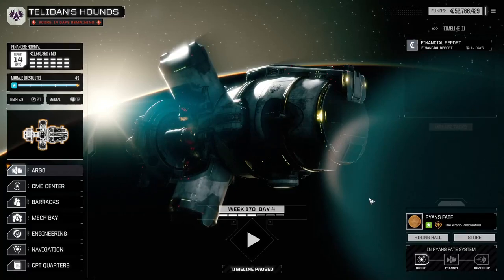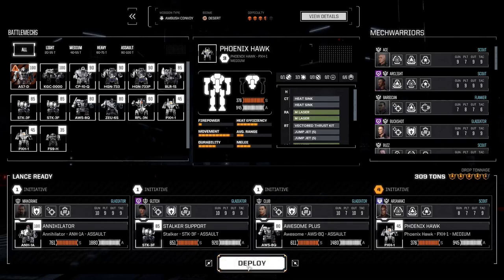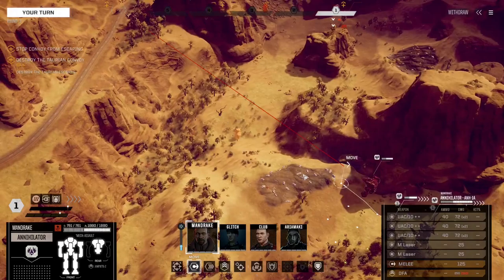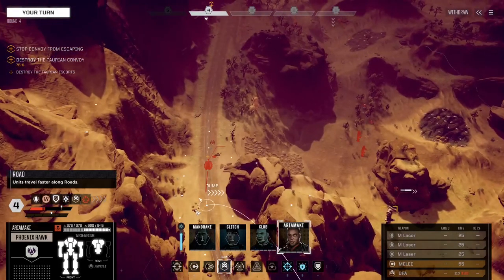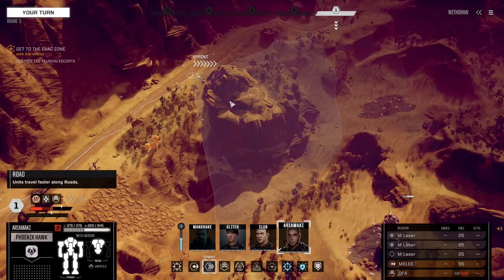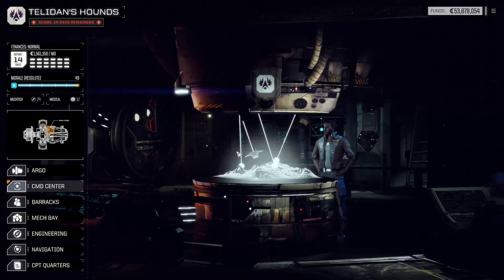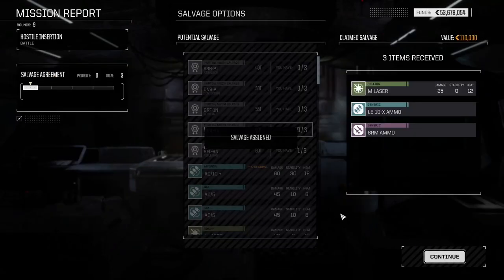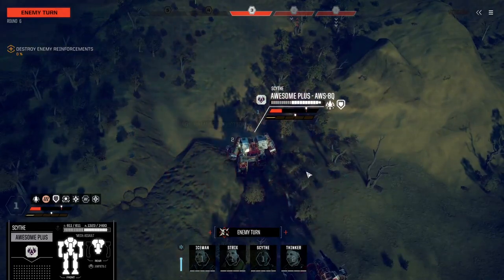End game part 2 | Let's play Battletech | Ep 85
Doing my best to ramp up the score.

00:00 Intro
3:05 Amush Convoy
14:15 Battle
30:32 Battle